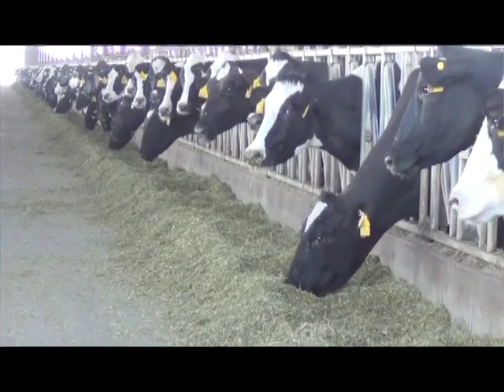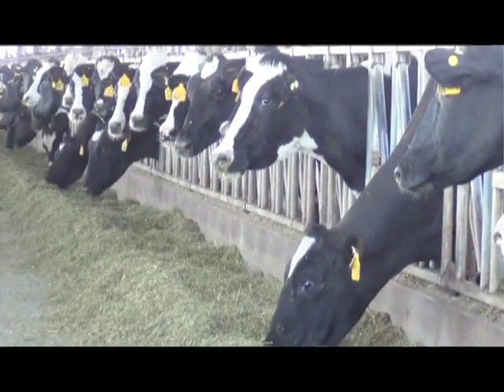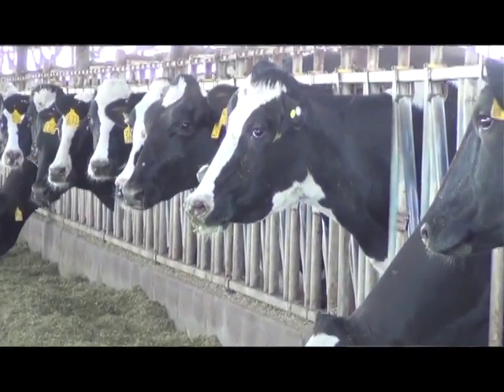Alfalfa Grower Experiences Higher Production Per Acre with Subsurface Drip Irrigation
This video is about Alfalfa Grower Experiences Higher Production Per Acre with Subsurface Drip Irrigation